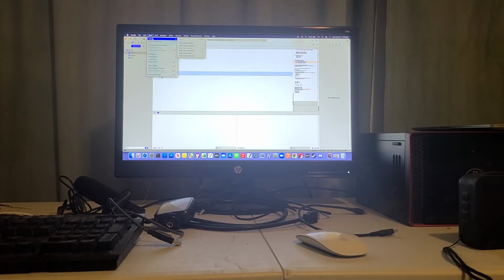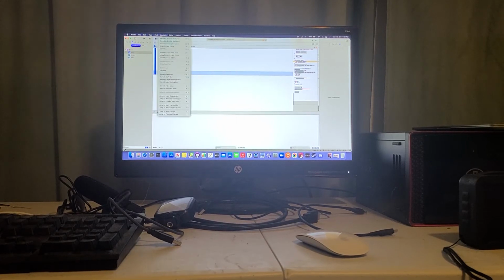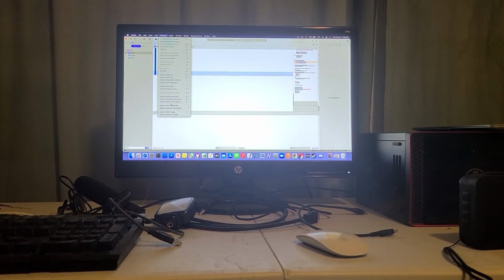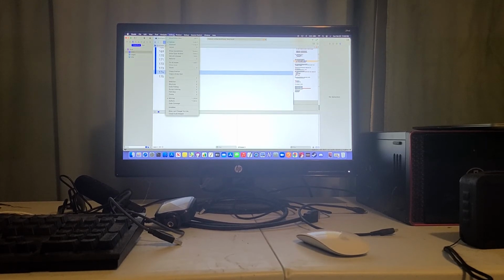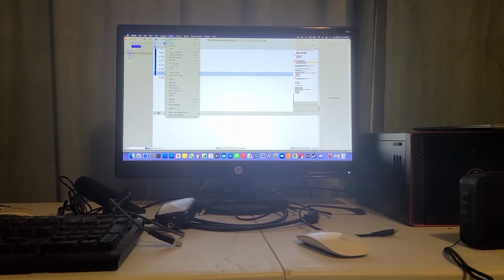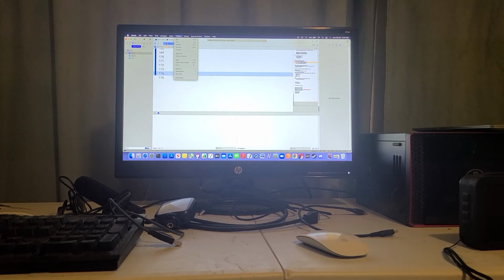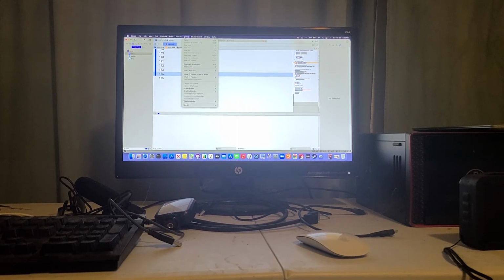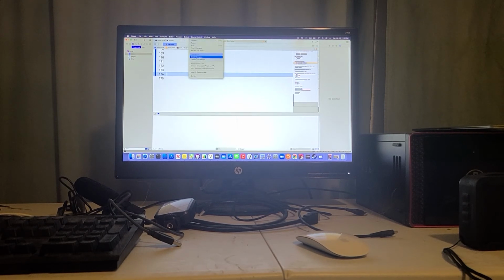2021 February Xcode Menu Bar Narrative